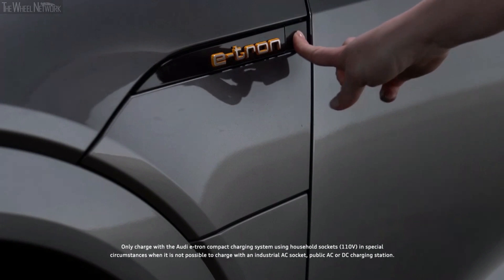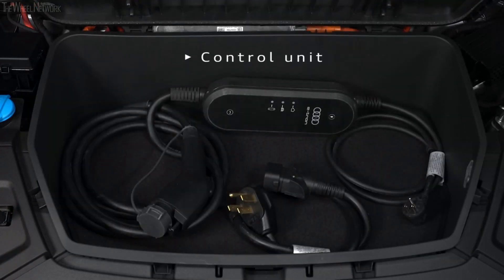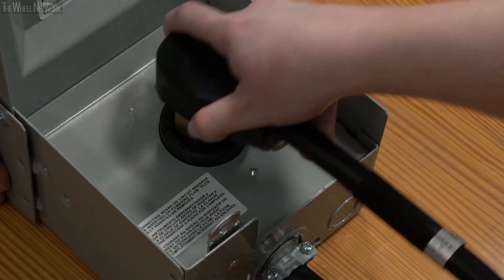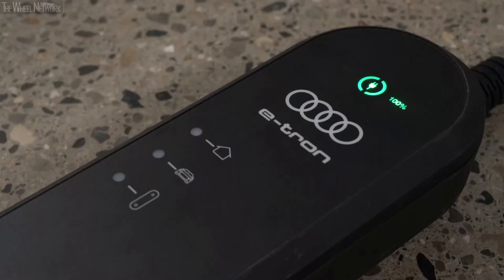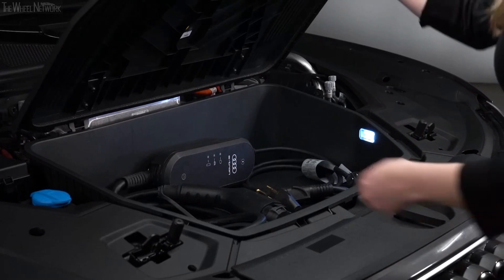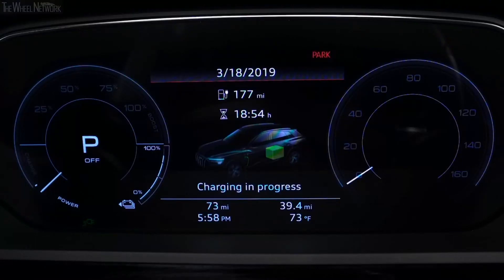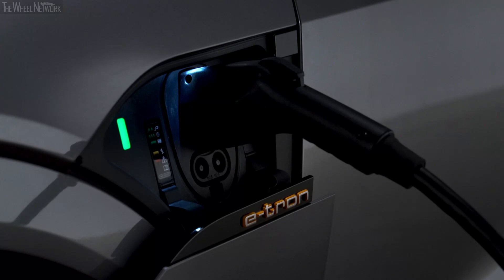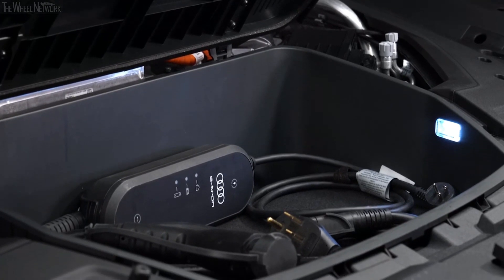Audi e-tron Technology Tutorial – Compact Charging System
Audi e-tron Specifications:
▪ Length/width/height/wheelbase – 193.0/76.2/65.5/115.1 in (4,901/1,935/1,616/2,928 mm)
▪ Engine max output – 265 kW (300 kW in boost mode) / 355 hp (402 hp in boost mode)
▪ Engine max torque – 561 Nm (664 Nm in boost mode) / 414 lb-ft (490 lb-ft in boost mode)
▪ Battery type / capacity – Lithium-ion / 95 kWh
▪ Transmission – Two-stage planetary gearbox with single gear, AWD
▪ 0-100 km/h (0-62 mph) – 6.6 seconds
▪ 0-60 mph (0-97 km/h) in boost mode – 5.5 seconds
▪ 0-100 km/h (0-62 mph) in boost mode – 5.7 seconds
▪ Energy consumption MPGe – 73/74/73 MPGe city/highway/combined
▪ Electric consumption (EU) – 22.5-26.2 kWh/100km combined
▪ Driving range EU/EPA – 417 km / 204 miles
▪ Charging time (0-100%) – About 9 hours on AC 9.6 kW
▪ Charging time (0-80%) – About 30 minutes on DC 150 kW